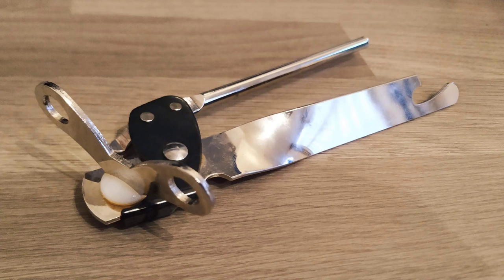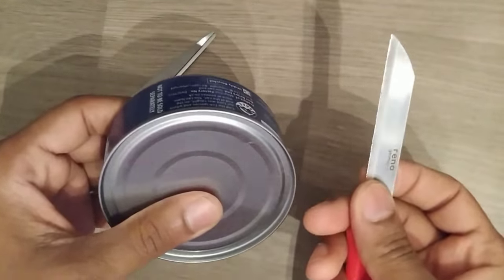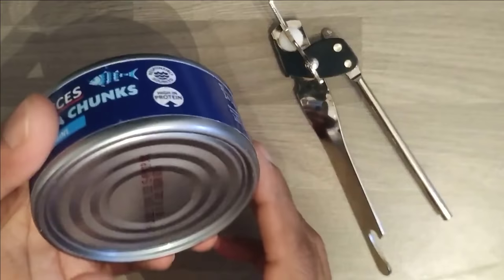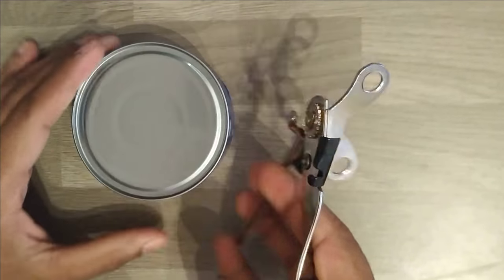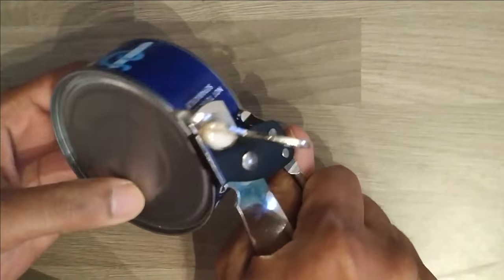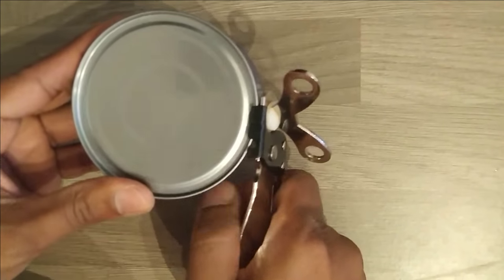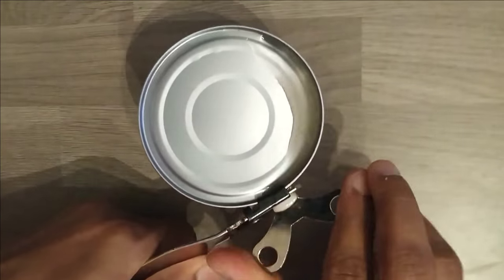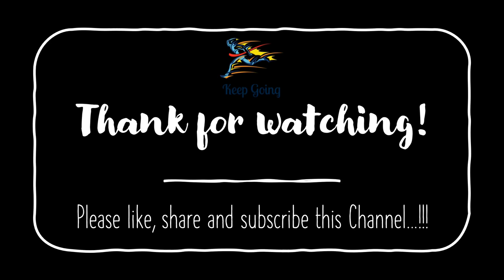How to use Butterfly Tin Food Opener (Tutorial)...!!!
-Lowest cost tin opener available in market.
-Details
Stainless Steel Butterfly Kitchen Can Tin Bottle Metal Steel Food Opener Camping Stainless Steel Butterfly Kitchen Can Tin Bottle Metal Steel Food Opener Camping Standard classic design Easy to use Bottle Opener Brand.